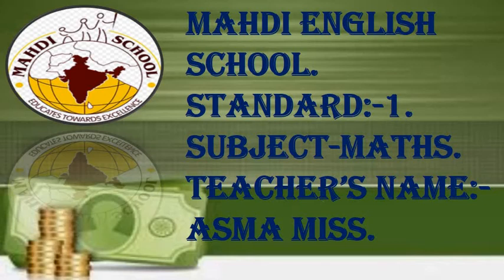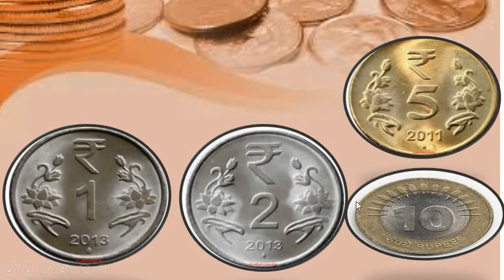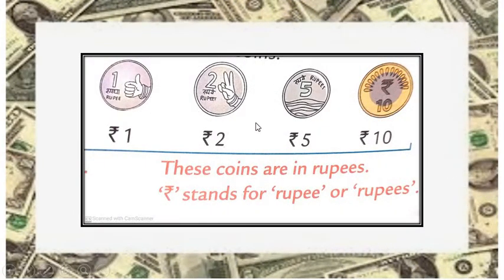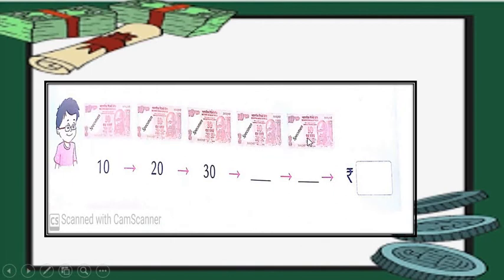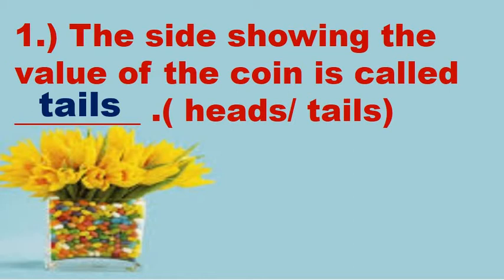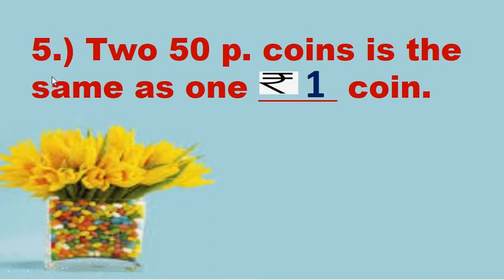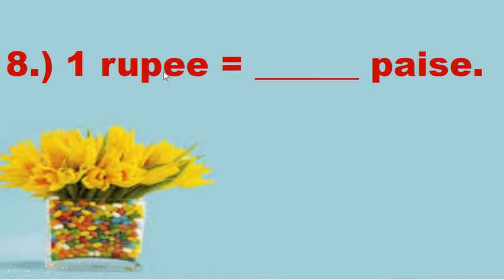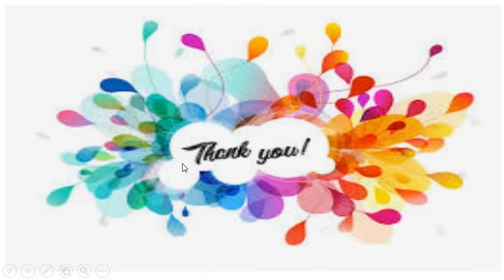English Medium - STD - 1 - MATHS - fill in the blanks - CH - 10 - Money